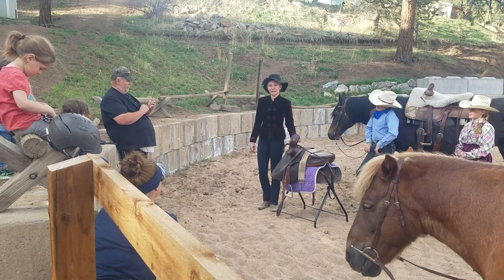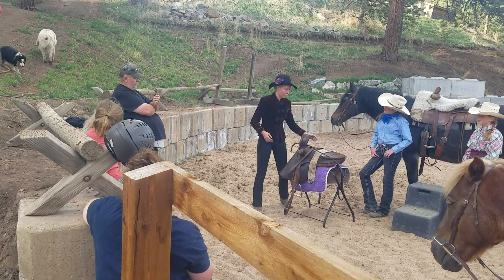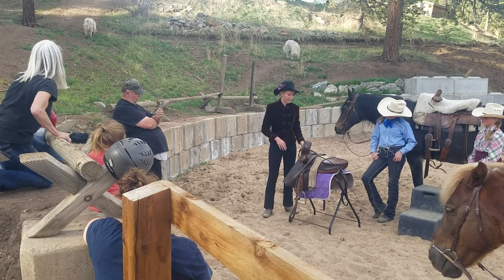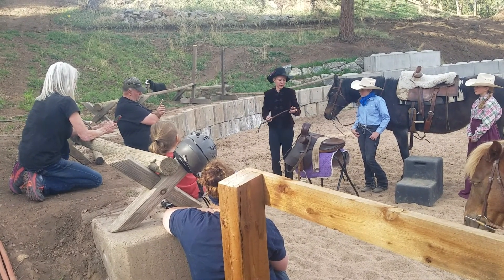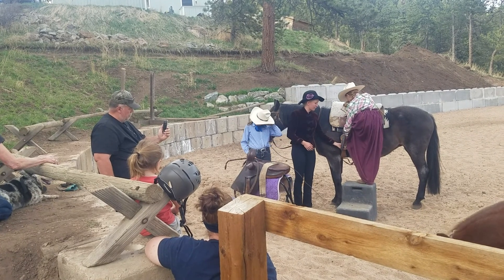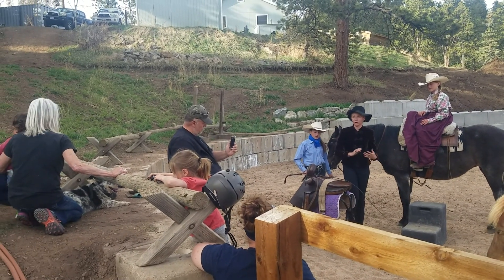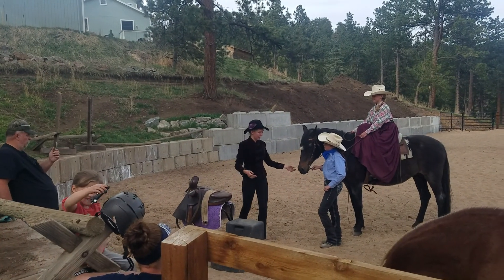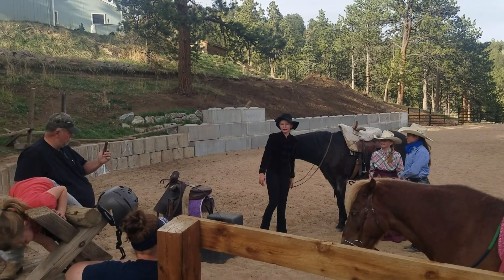Sidesaddle Demonstration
Orrill Speaker presenting Sidesaddle Basics.